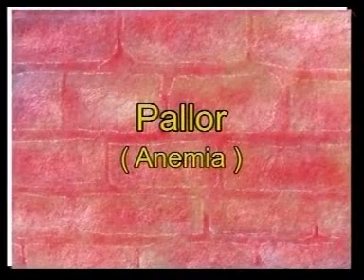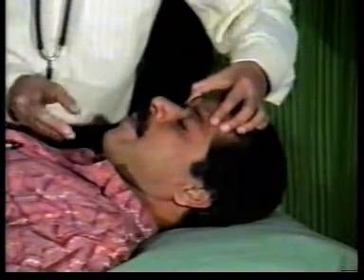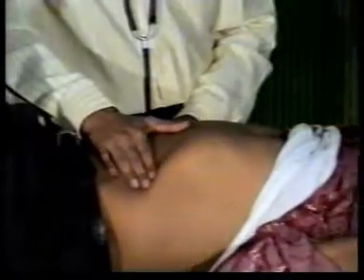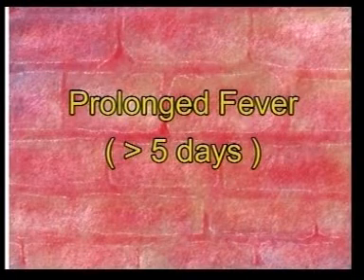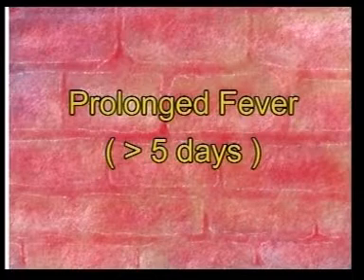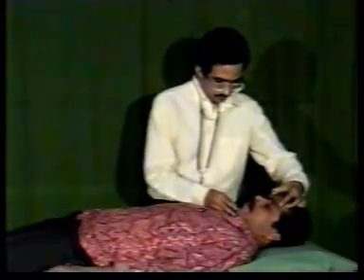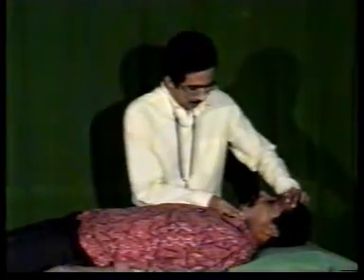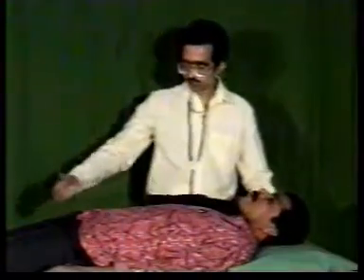Must to know examination video before going for mbbs final exam!!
This video is a part of series of examination videos